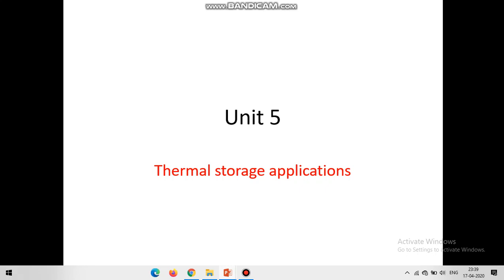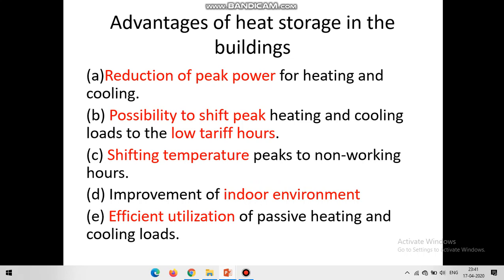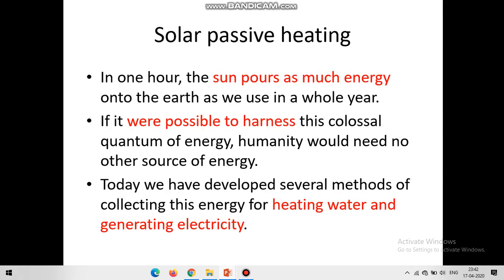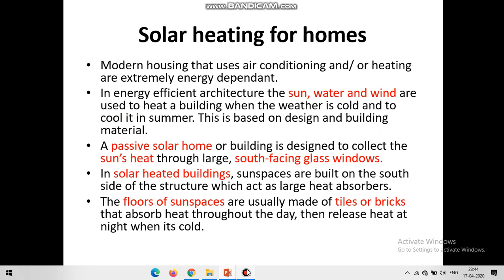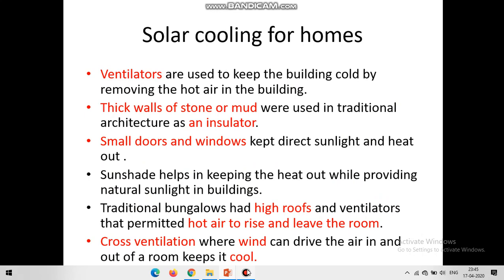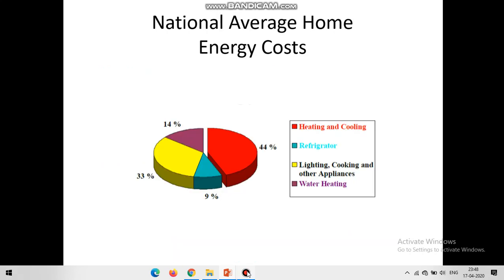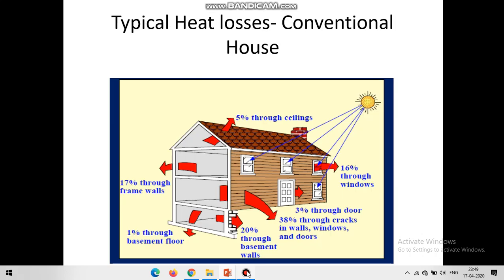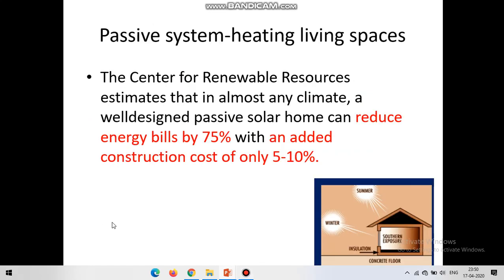Solar Passive Heating or Cooling in Buildings Part 1